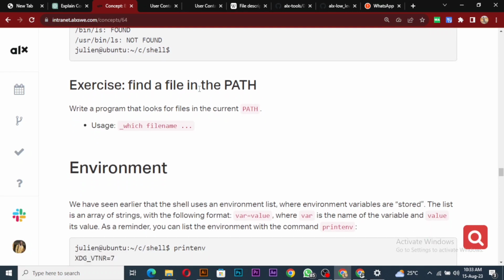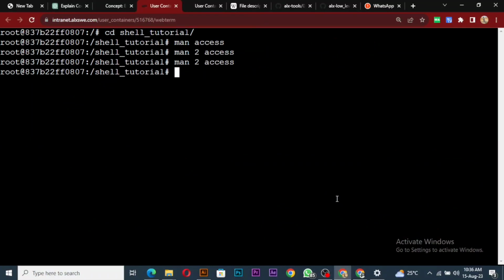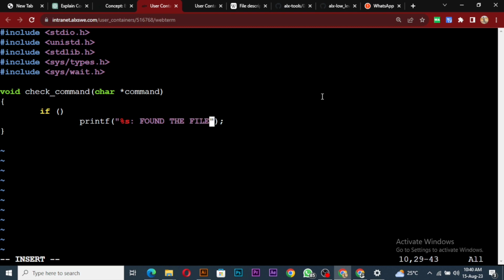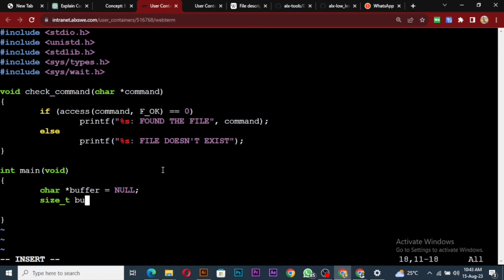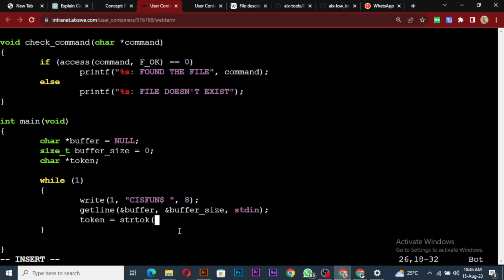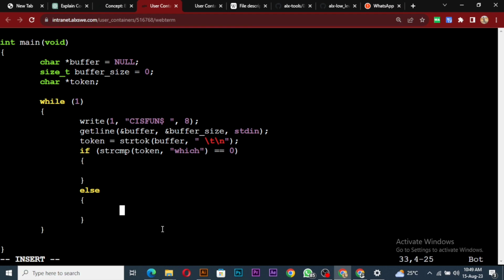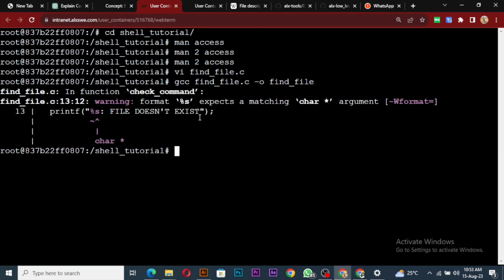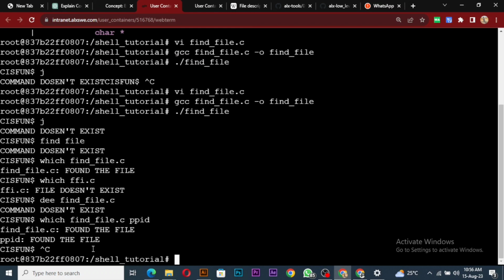#013 | 0x16. C - Simple Shell || Day 4 || part 1|| Exercise: find a file in the PATH